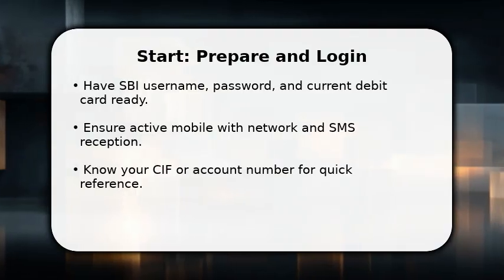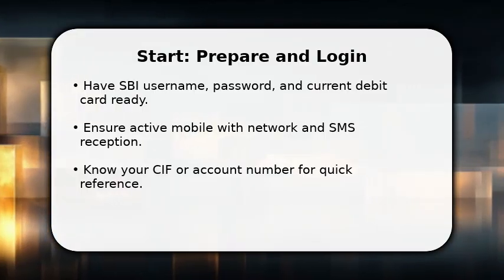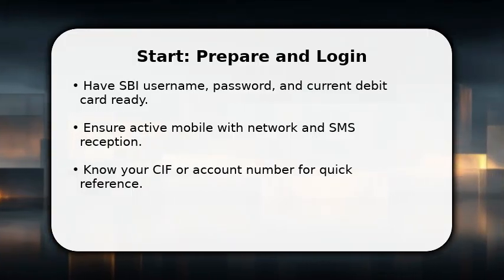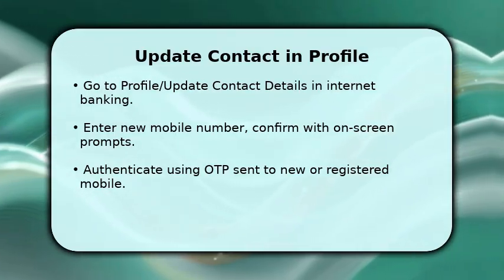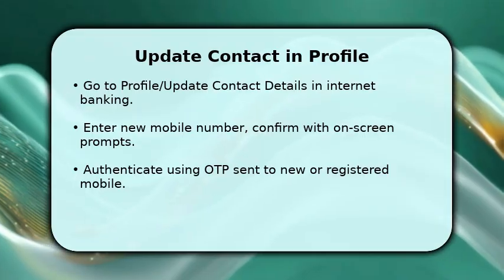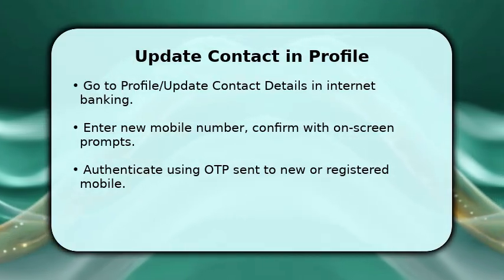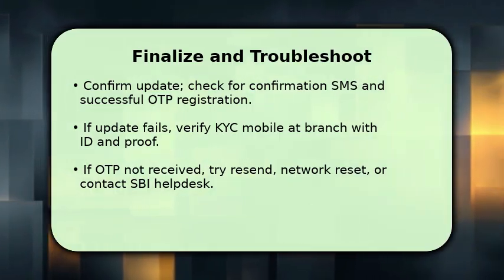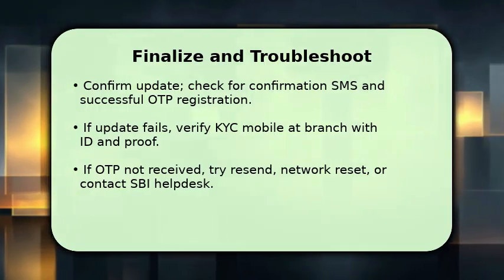How to Link Mobile Number to Sbi Internet Banking - Step by Step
Learn the easy steps to link your mobile number for SBI internet banking access. This video guide provides a clear, step-bythy process from start to finish.